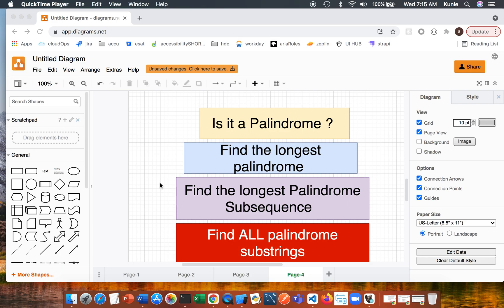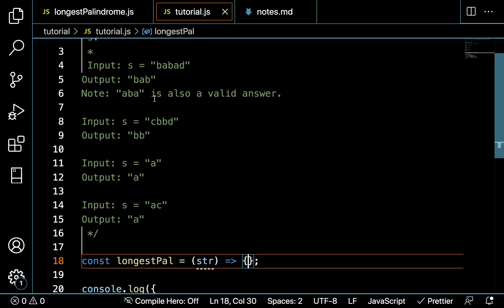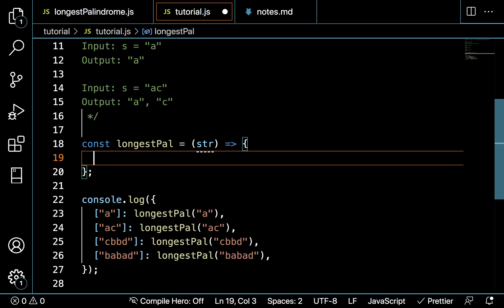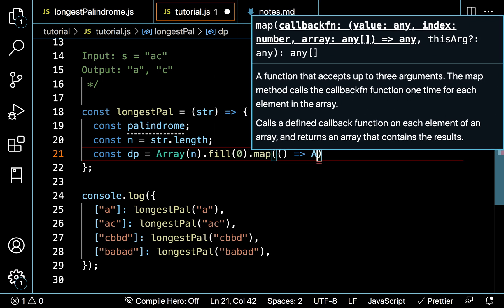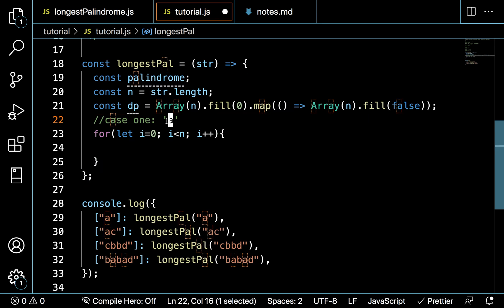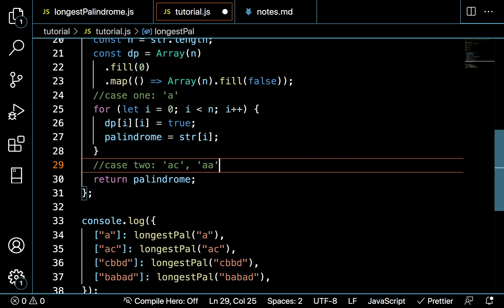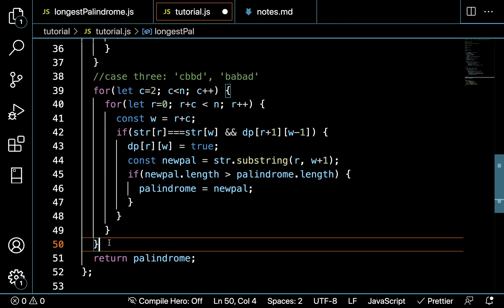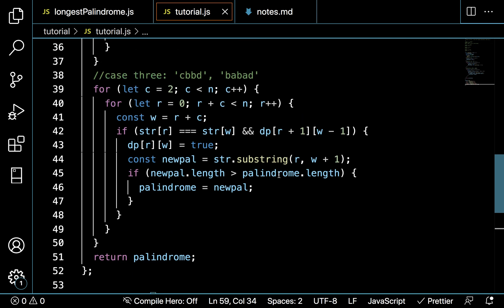javascript dynamic programming problems - Find the longest palindrome substring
In this video, i use the technique i showed in to solve a more difficult problem. The same steps, different problem.